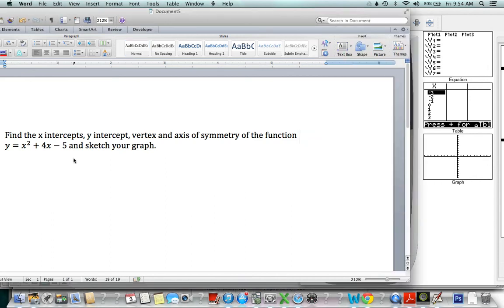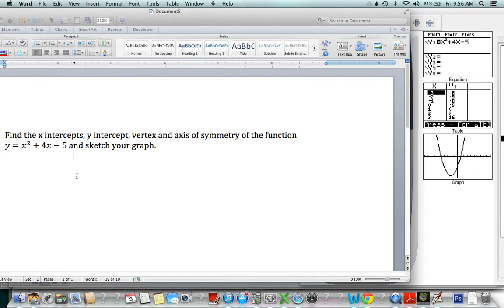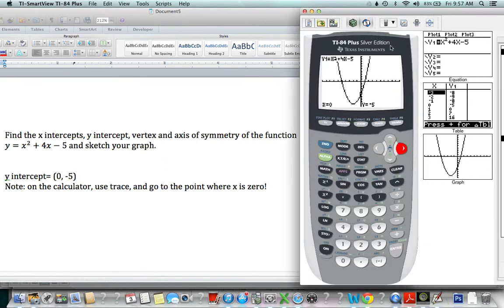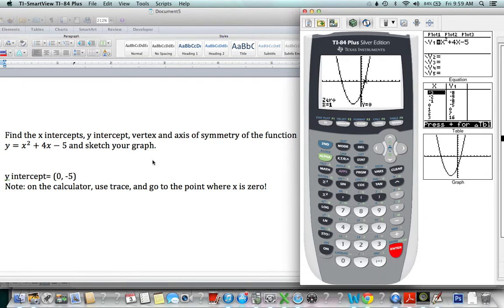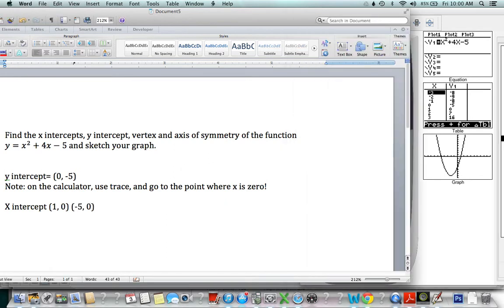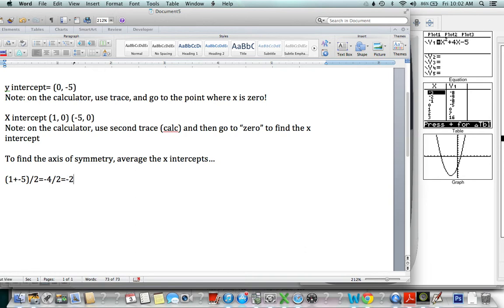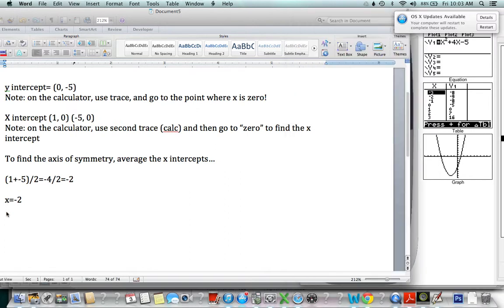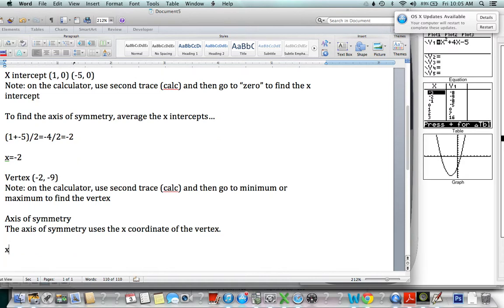Exploring a Quadratic Function Using the TI 84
Using the TI 84 to find the intercepts, vertex and axis of symmetry of a quadratic graph